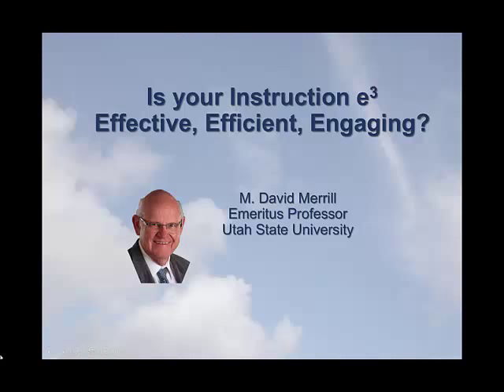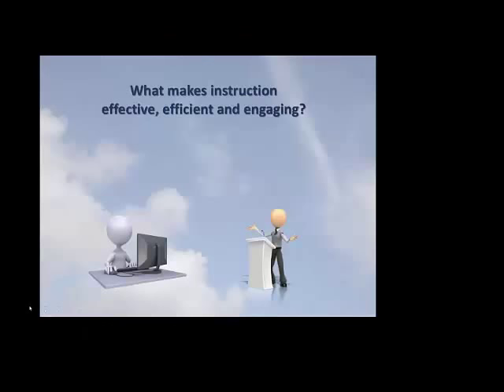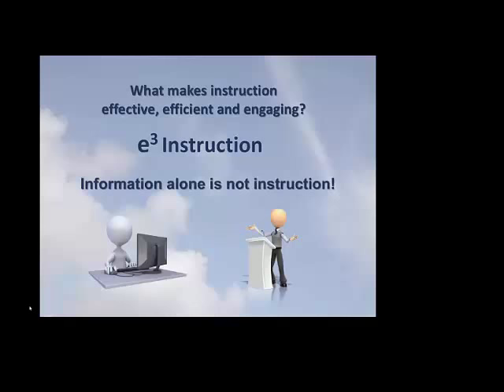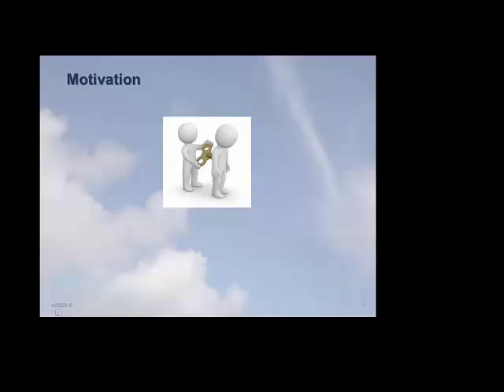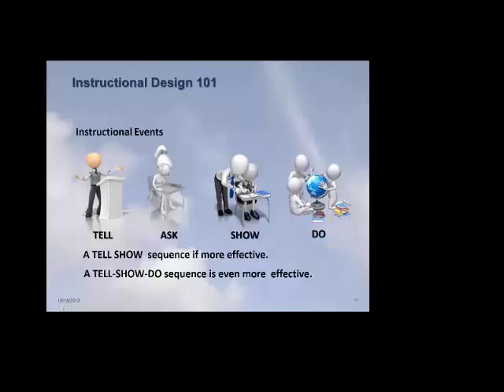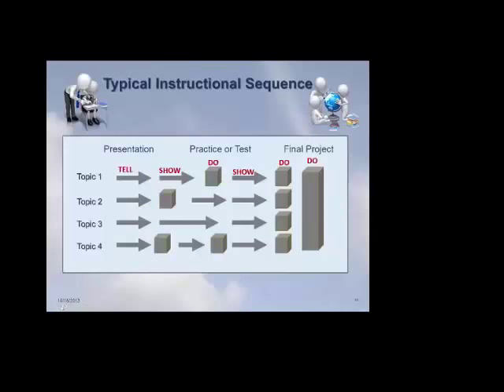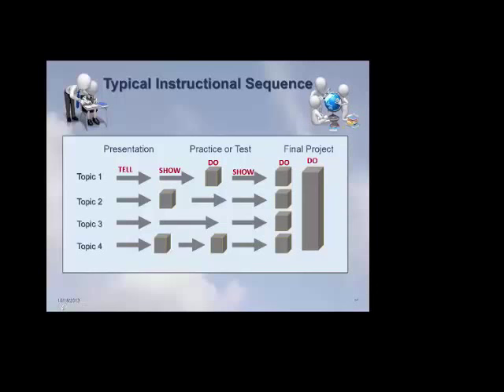Is Your Instruction effective, efficient, engaging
This lecture suggests that most courses can be improved by first adding appropriate and sufficient demonstration,  then adding appropriate and sufficient DOid or DOex application, and finally by teaching the component problem solving skills in the context of a progression of real-world problems.

This lecture was first presented at AECT-LKOE 2015 in Shanghai China June 16, 2015.